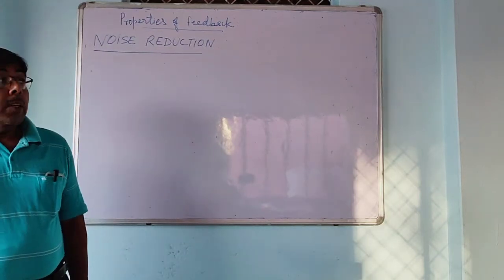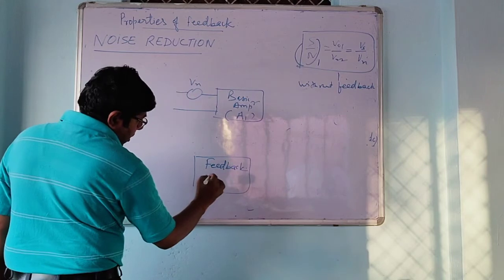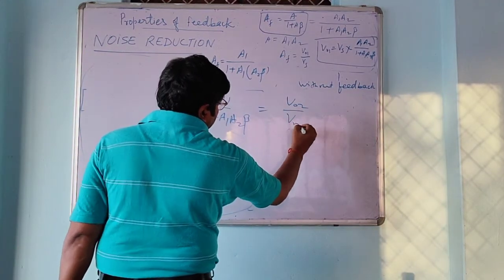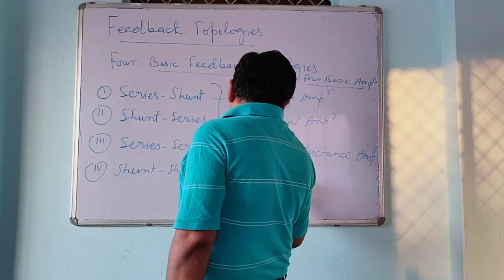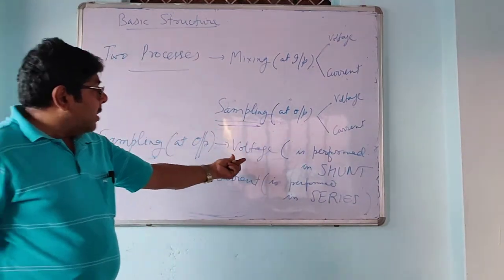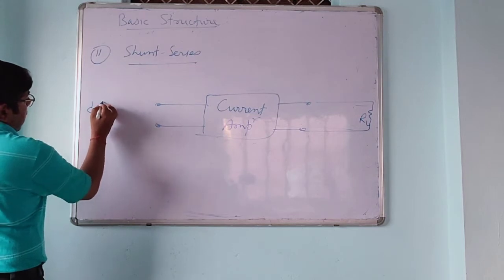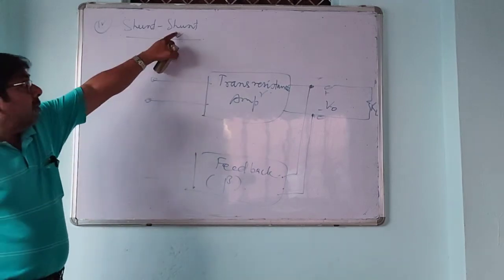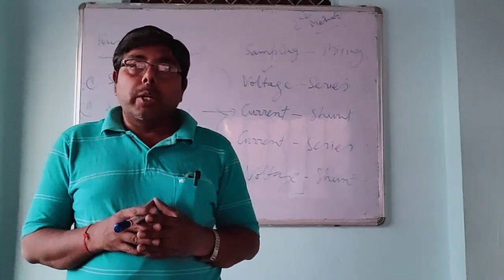Noise reduction & feedback topologies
Properties & feedback topologies